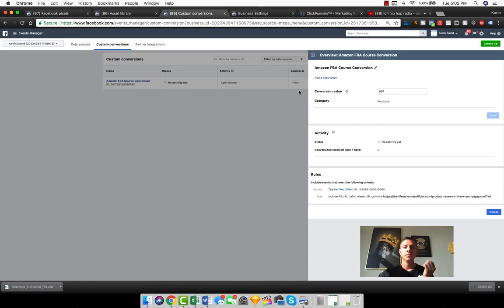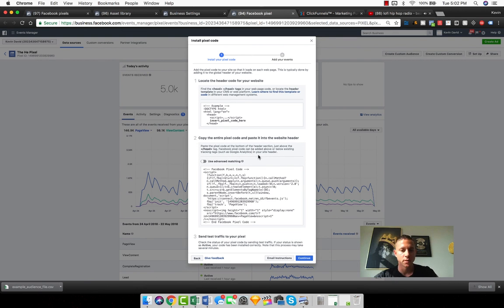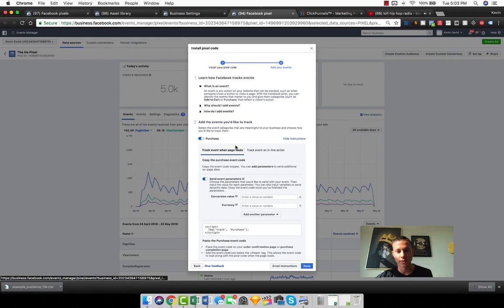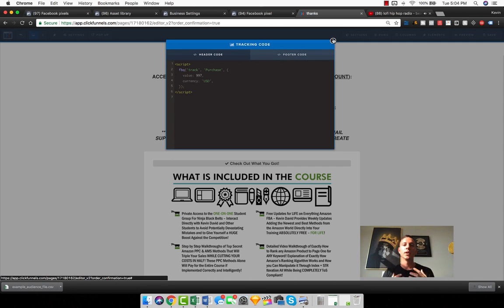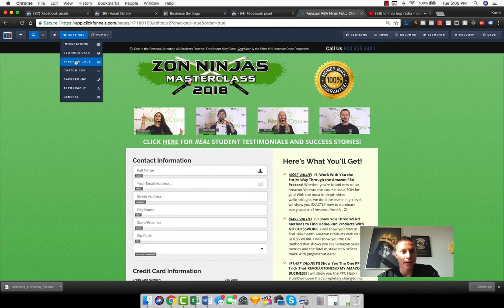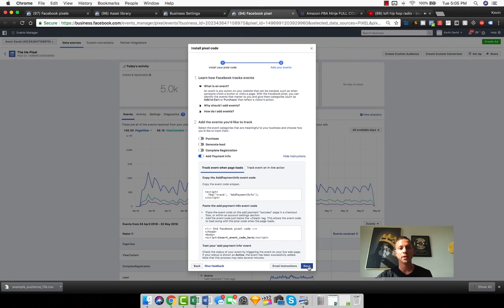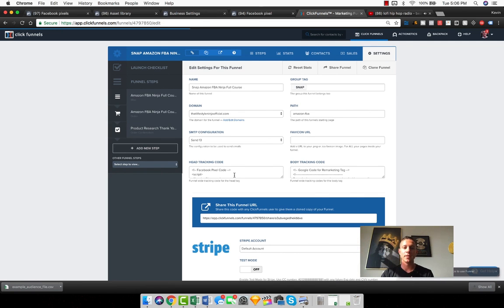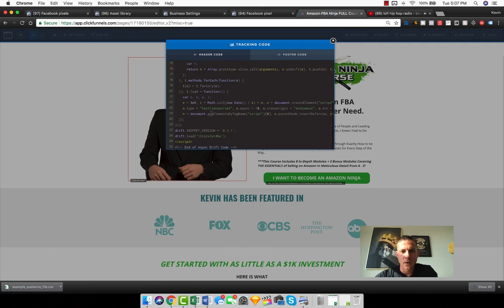10 How to Create Custom Audiences from Pixel Events + Why I NEVER Use Custom Conversions